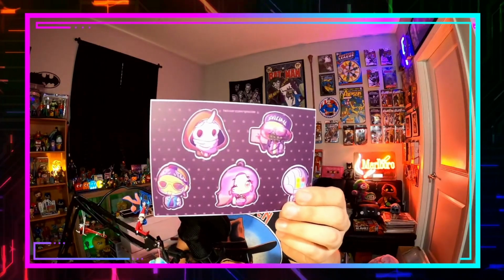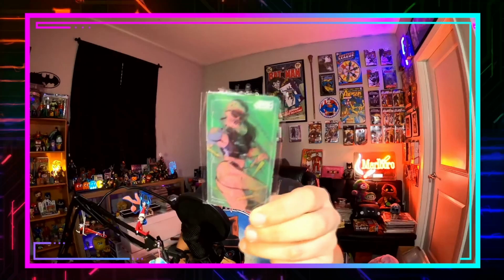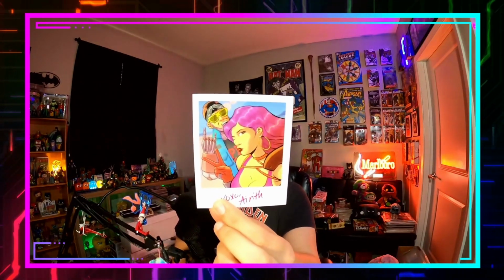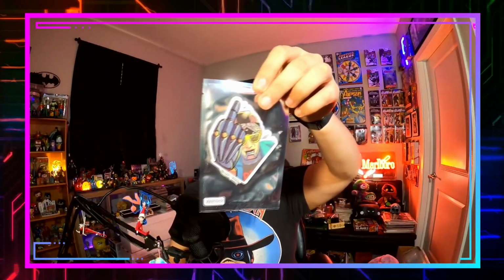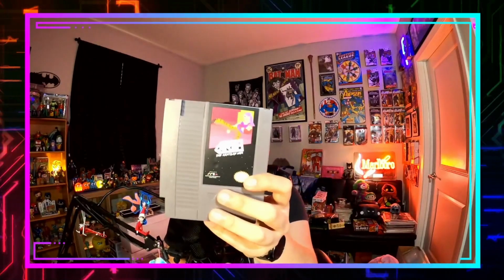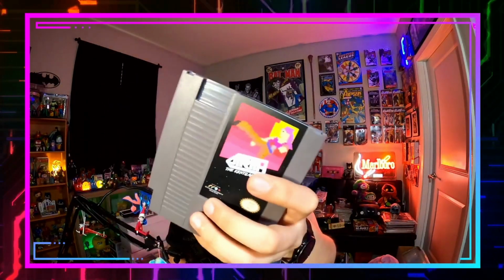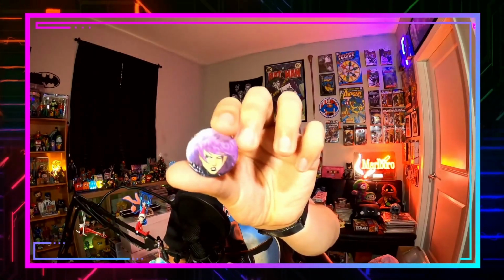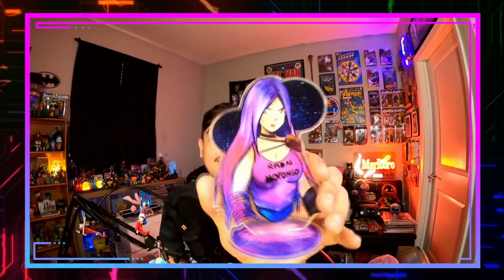Airith Saga Tape 2: Let's Look At Stuff Together!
SIGN UP For Dwarfs Vs. Lion!

I recently received the follow up to Airith Saga The Kentilan War and I could not be happier with how it turned out! I never had any doubt the finished product would be amazing, but this definitely sets a high bar for other indie campaigns.